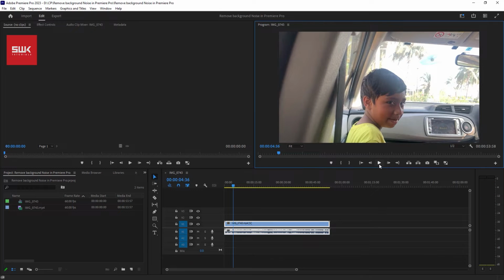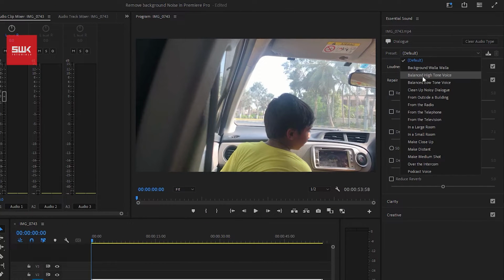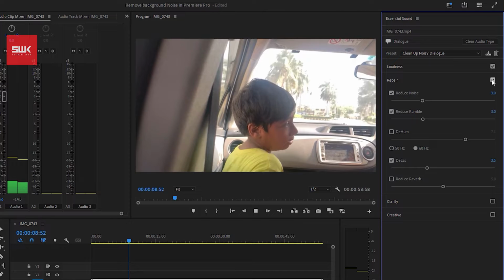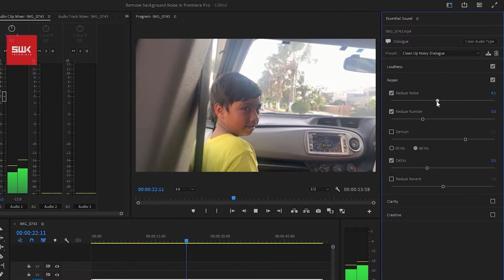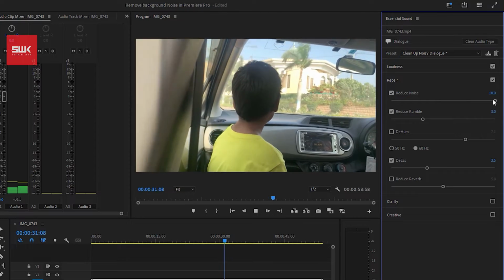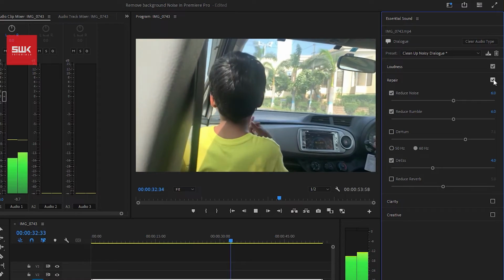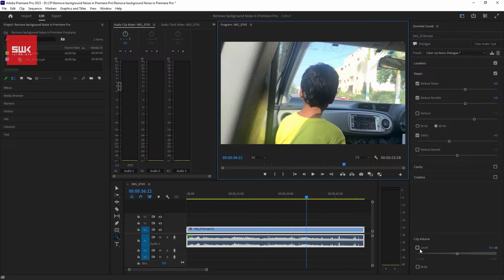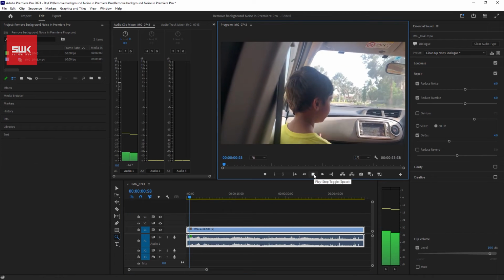Remove Background Noise in Premiere Pro | Quick & Easy Audio Noise Removal Tutorial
In this short 2-minute tutorial, we'll show you how to remove background noise from your audio using Adobe Premiere Pro. Say goodbye to unwanted noise and elevate the quality of your audio recordings with our step-by-step guide.
Whether you're a content creator, filmmaker, or podcaster, mastering audio noise removal is essential for producing professional-quality content. Watch this quick tutorial and make your audio sound pristine.